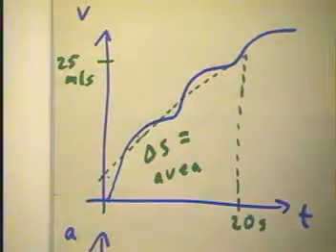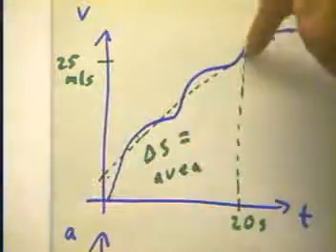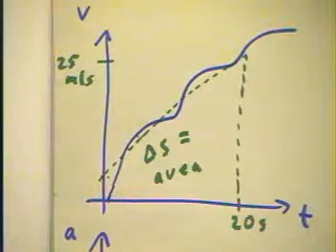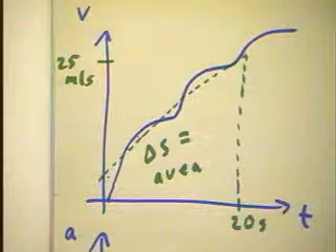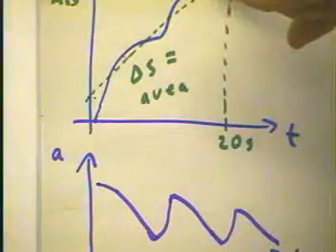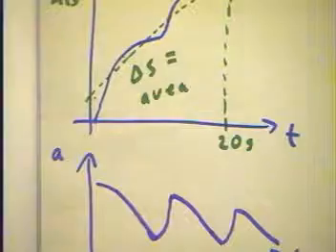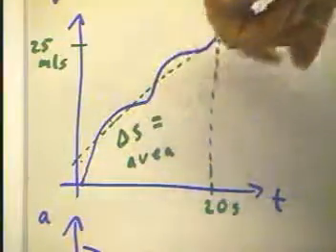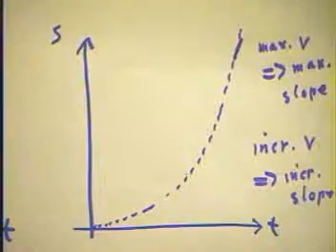ph1 d5 1012 ph03